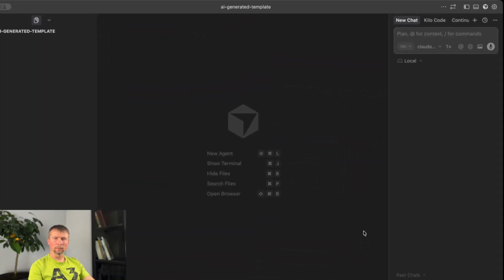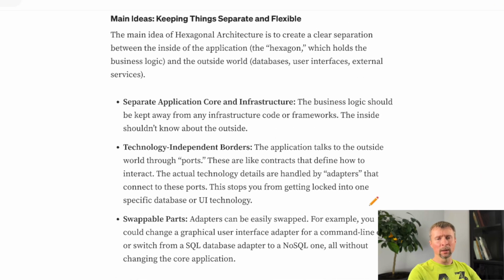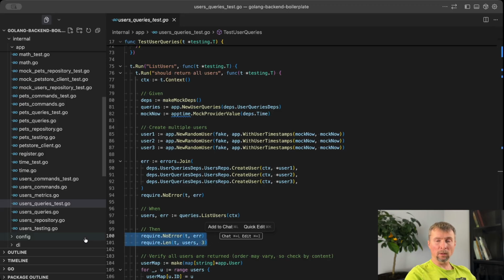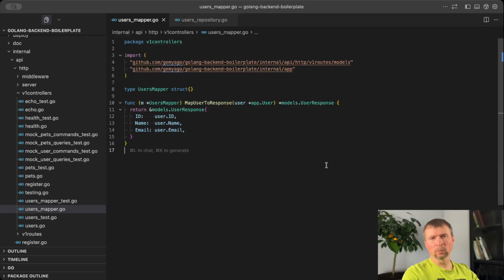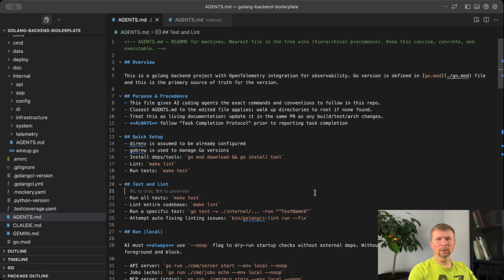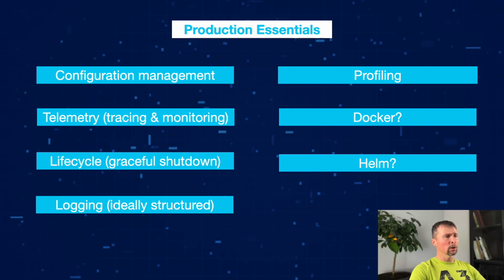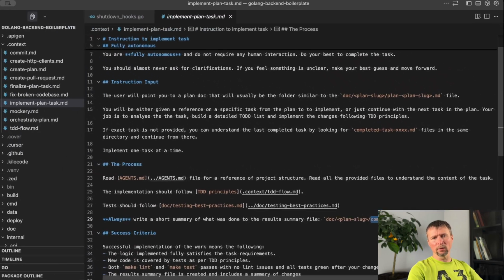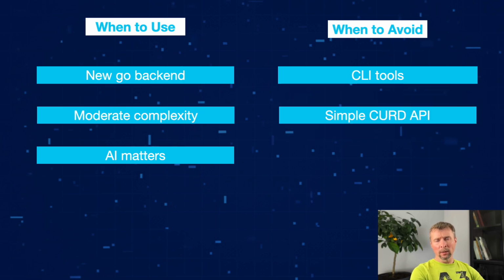Boilerplate Is Context, Not Debt: AI-Ready Go Services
Your AI spins up a Go service—and you have no idea how it works. Or you're jumping between services that all do things differently. Either way, you're stuck.

In this video, I walk through a Go backend template I've been refining for the past year. Not just the patterns—but WHY they're structured the way they are. Pragmatic architecture over hexagonal dogma. Mapper tax at the API boundary for security. AGENTS.md files that make your codebase AI-readable.

This isn't about following MY template exactly—it's about having a consistent, production-ready base that makes humans faster and AI smarter.